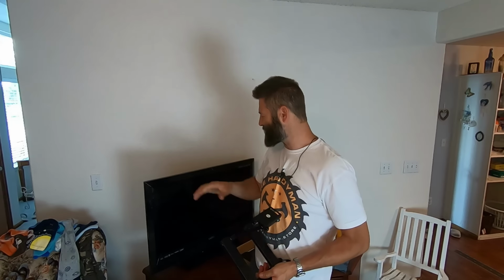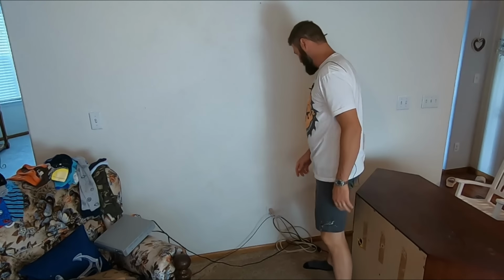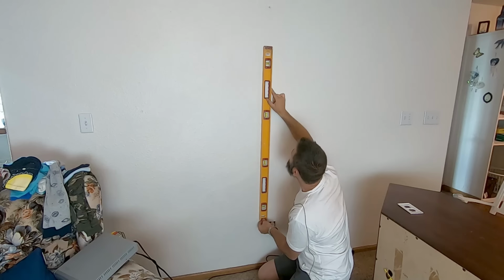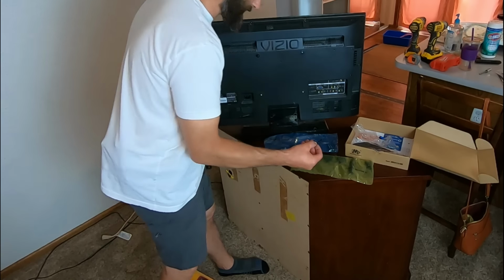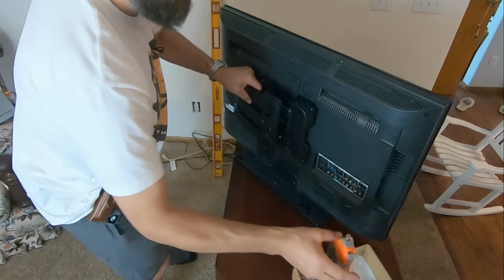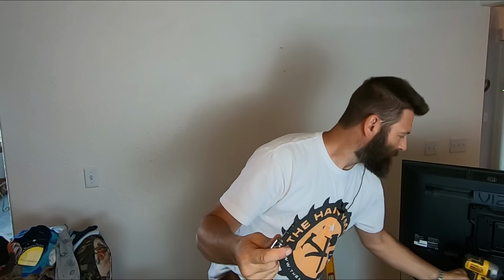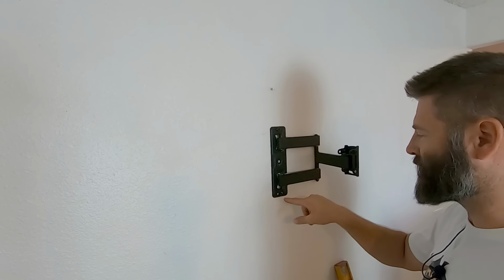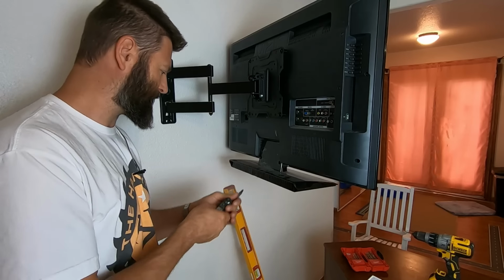The Easiest Way To Mount A TV To A Wall | THE HANDYMAN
Here is the TV mount